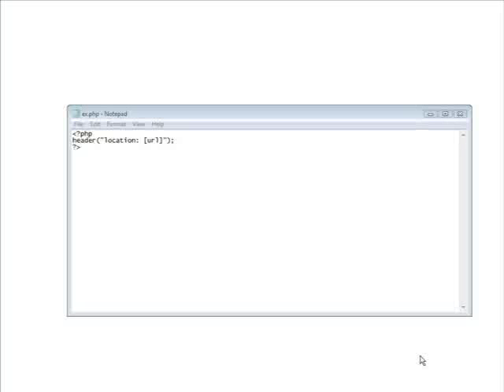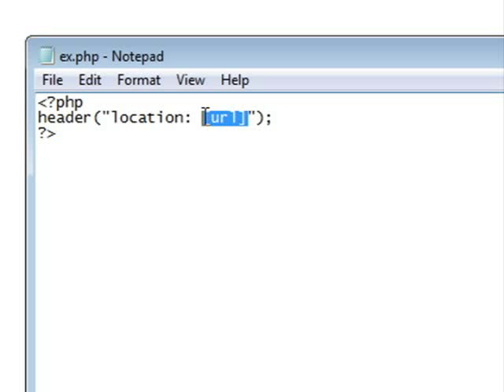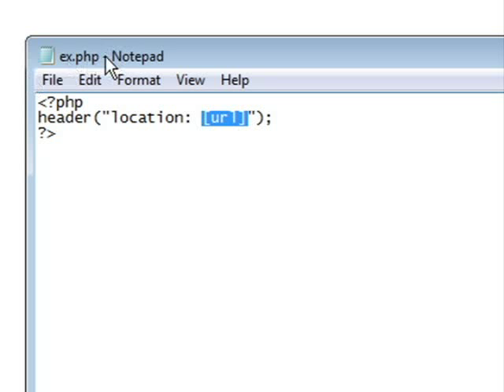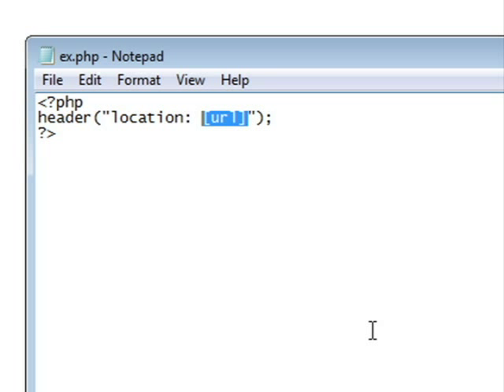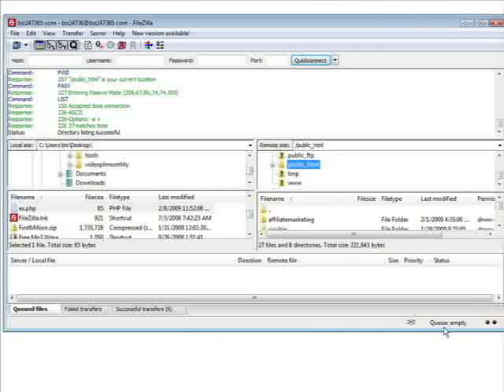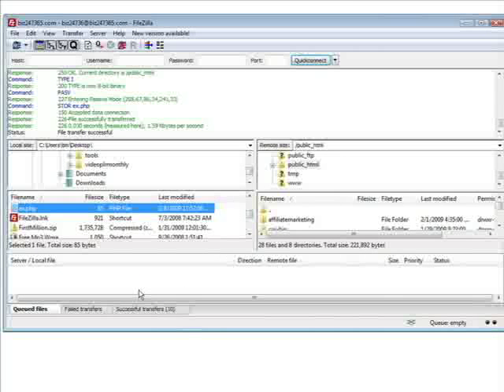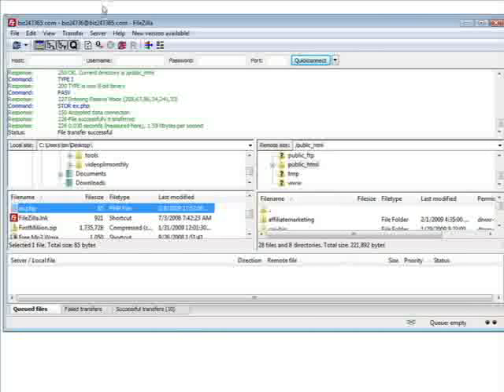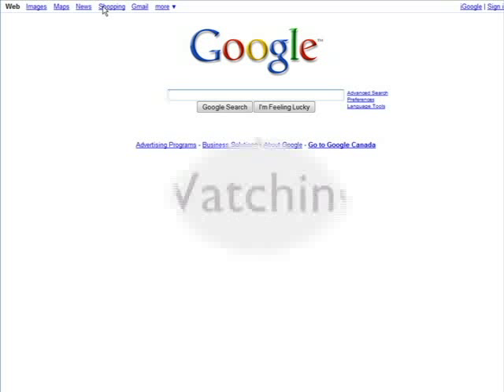How to Set Up PHP Redirect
Step by step guide on how to set up PHP redirect